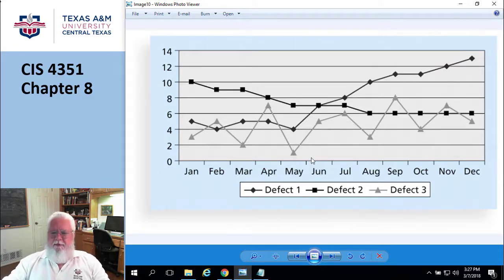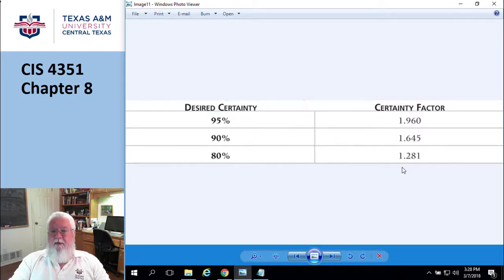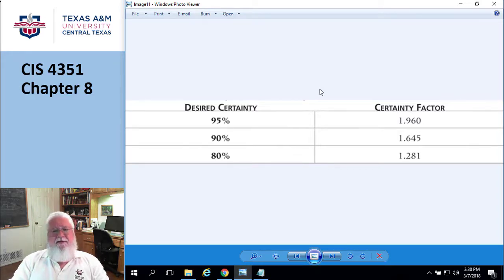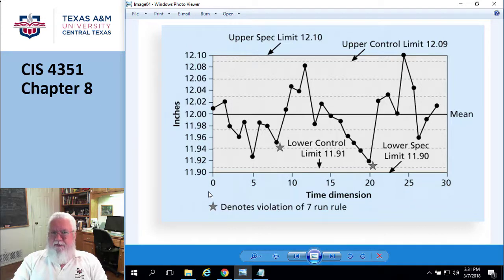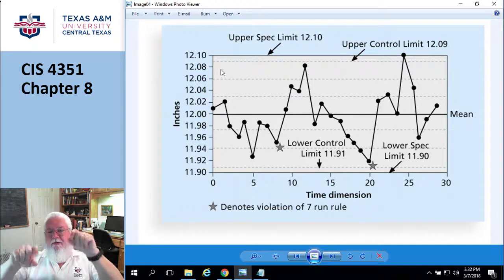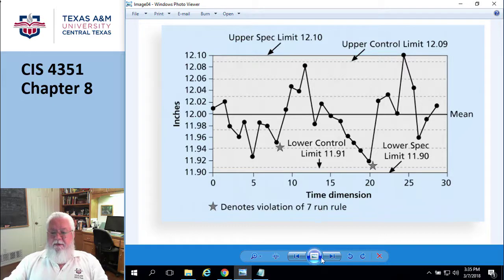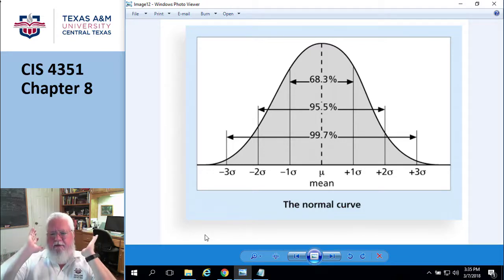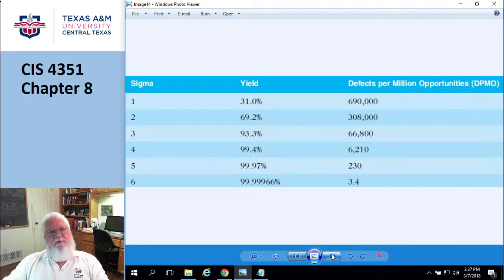CIS4351 Chapter8 Part4